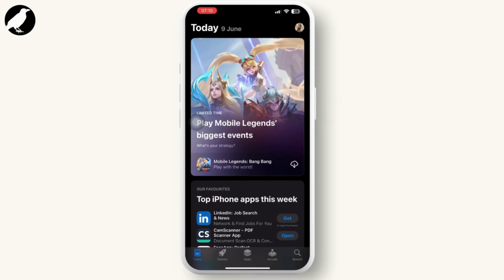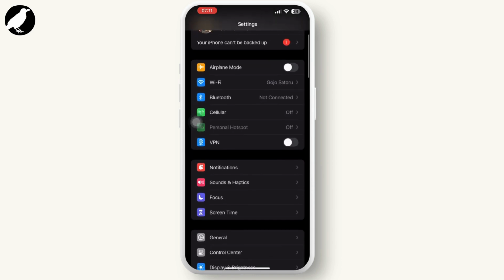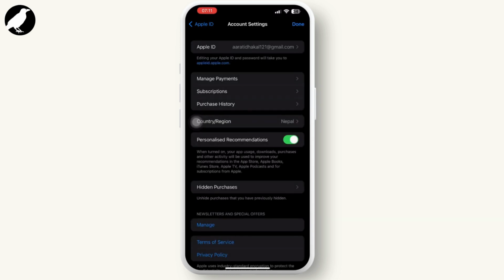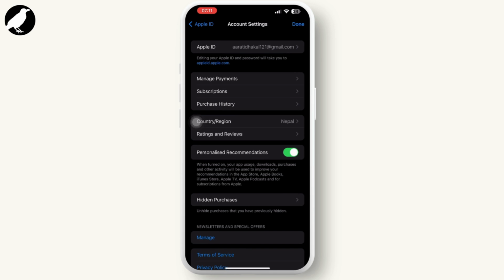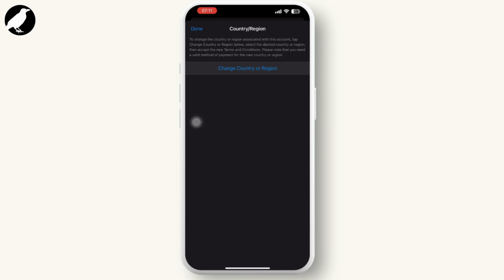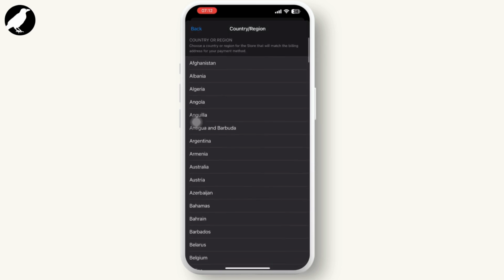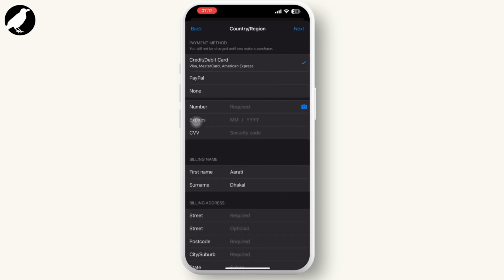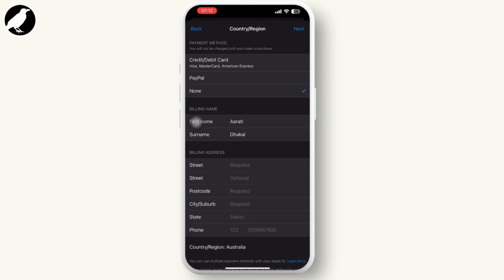How to Install Apps Without Payment Method | How to Download Apps Without Billing Information iPhone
Quick steps on How to Install Apps Without Payment Method. Easily download from the App Store without a payment method by following the steps on this guide.

Struggling to download free apps because you don't have a payment method? You're not alone! This video from How to Crow will show you a quick and easy way to install apps on your device without needing a credit card or debit card.